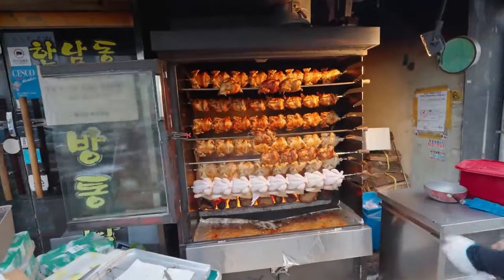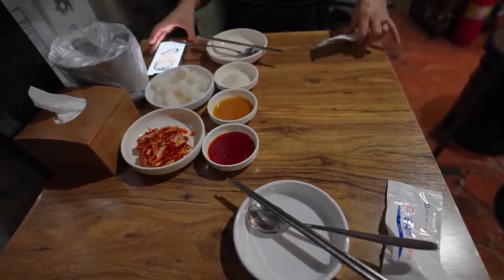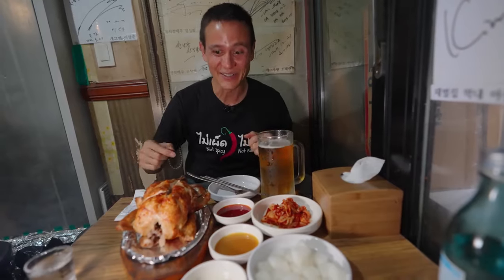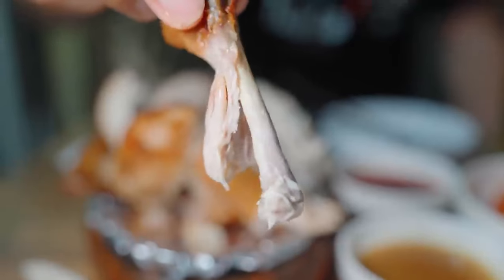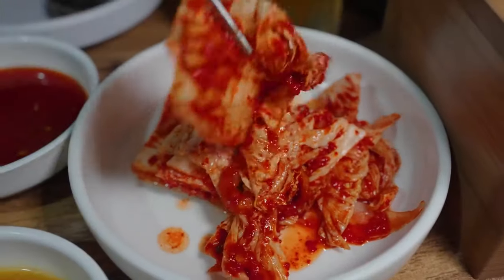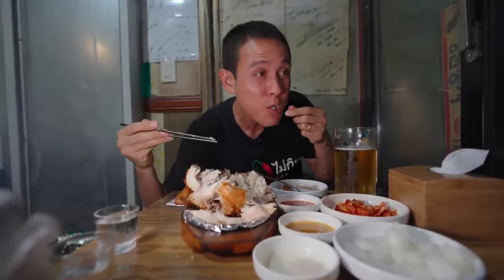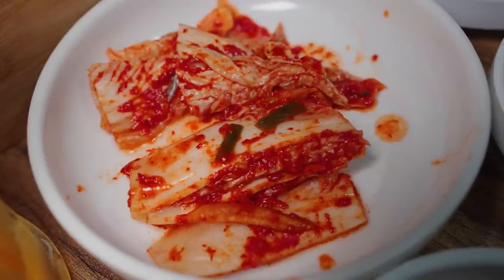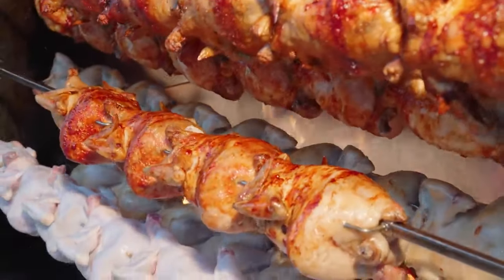$15 ROAST CHICKEN Stuffed || Korean Street Food || Seoul South Korea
Korean Street Food - $15 ROAST CHICKEN Stuffed with Garlic + Ginseng in Seoul!!
it's my Fans channel love for all Mark Wiens fans